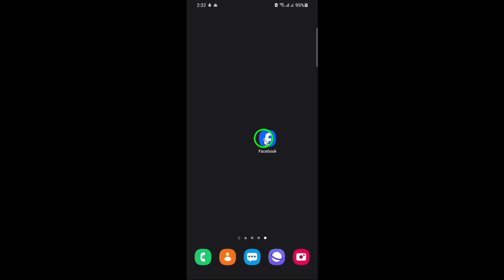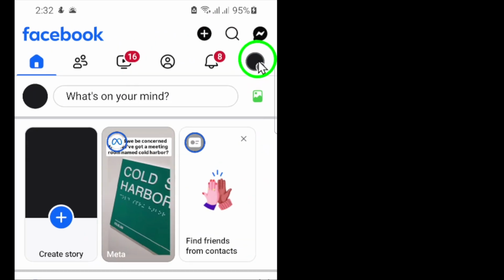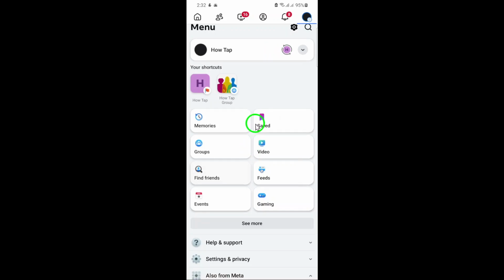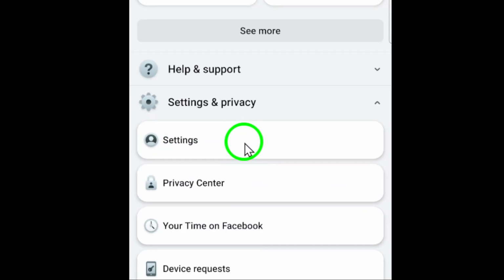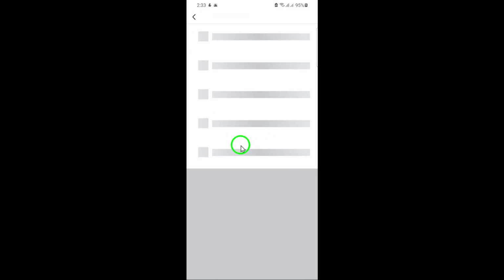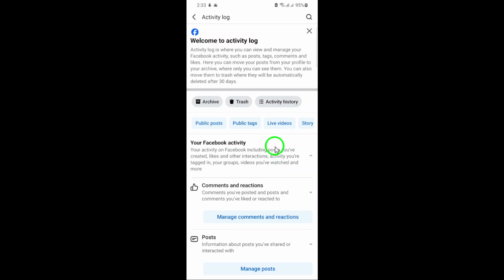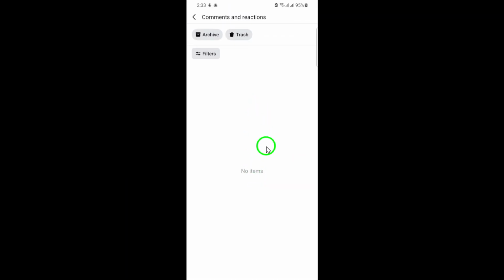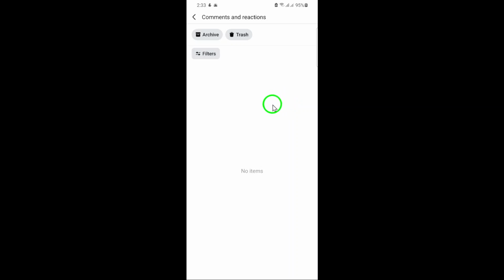How To Find Comments On Posts On Facebook (Updated)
Learn how to find comments on posts on Facebook with this updated guide! Follow these simple steps to access and manage your comments effortlessly using the Facebook app.

Steps:

1. Open Facebook App

2. Tap the three horizontal lines (menu) in the top right

3. Select Settings & Privacy, then Settings

4. Tap Activity Log under Your Activity

5. Tap Your Facebook Activity option, then Comments and Reactions

6. Tap Comments

Timeline:
00:00 Start
00:12 How to do it
01:05 End